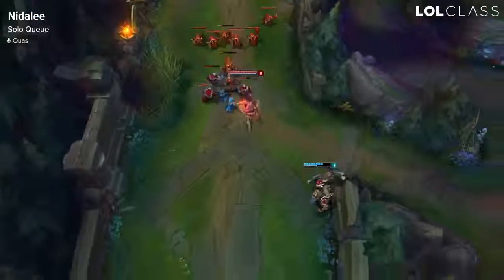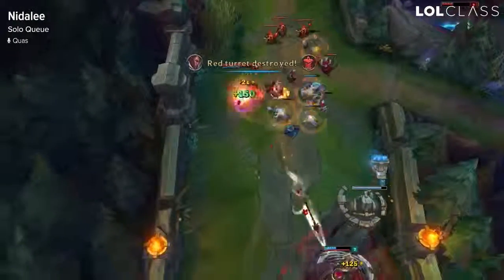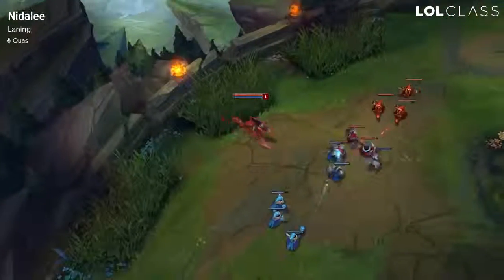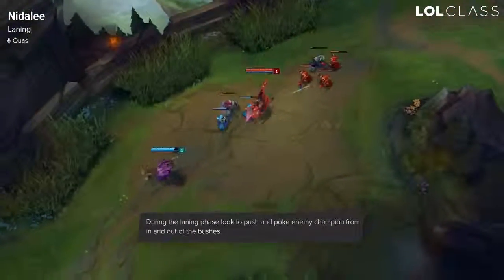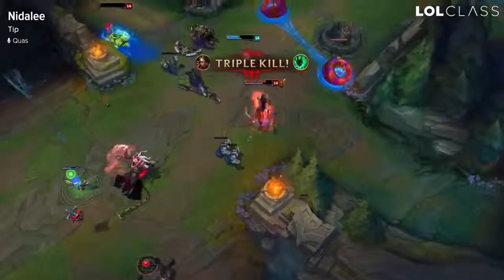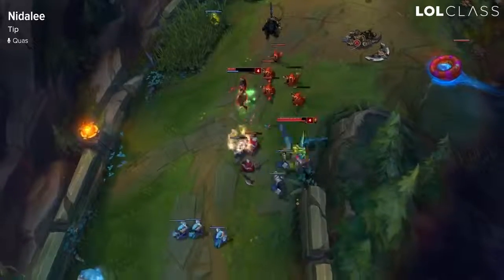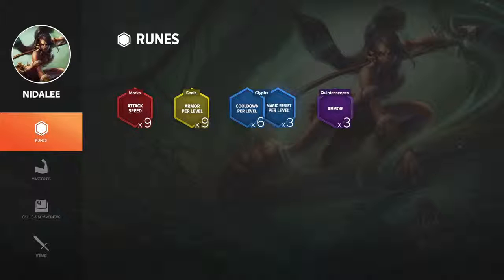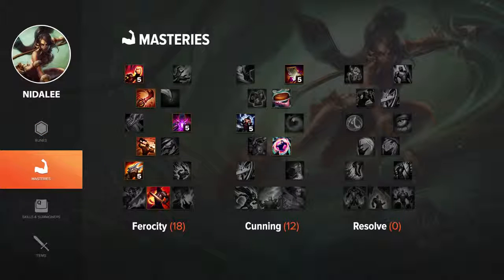Nidalee Top Preseason 6 guide by Quas League of Legends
Quas breaks down how to dominate the laning phase as Nidalee top.
League of Legends (abbreviated LoL) is a multiplayer online battle arena video game developed and published by Riot Games for Microsoft Windows and macOS. The game follows a freemium model and is supported by microtransactions, and was inspired by the Warcraft III: The Frozen Throne mod, Defense of the Ancients.[1]

In League of Legends, players assume the role of an unseen "summoner" that controls a "champion" with unique abilities and battle against a team of other players or computer-controlled champions. The goal is usually to destroy the opposing team's "nexus", a structure which lies at the heart of a base protected by defensive structures, although other distinct game modes exist as well. Each League of Legends match is discrete, with all champions starting off fairly weak but increasing in strength by accumulating items and experience over the course of the game.[2] The champions and setting blend a variety of elements, including high fantasy, steampunk, and Lovecraftian horror.